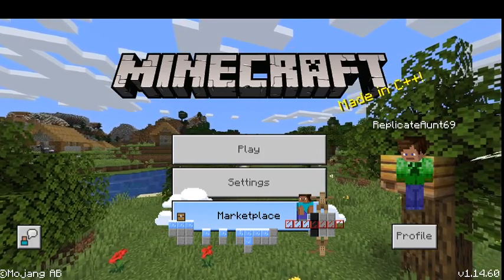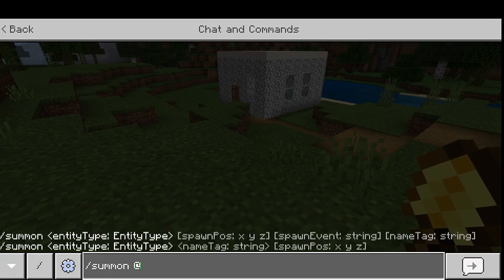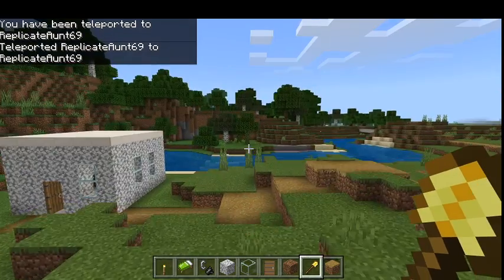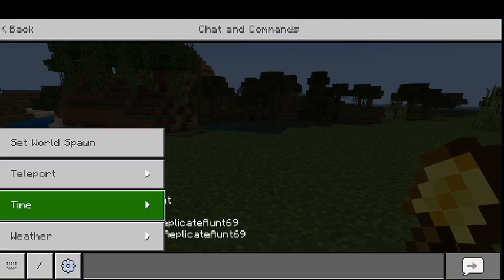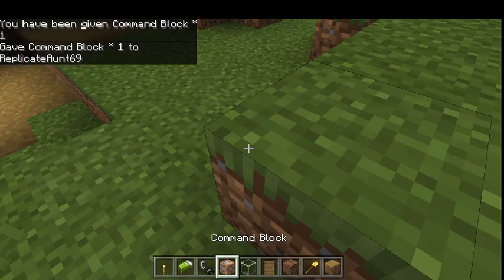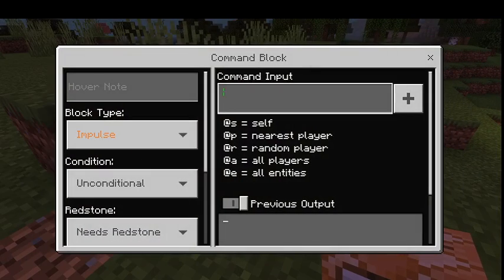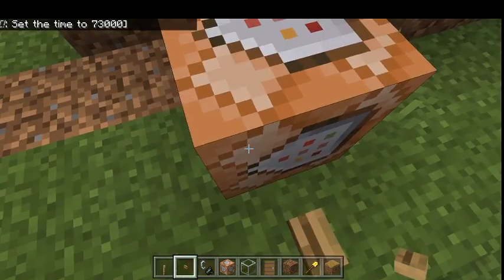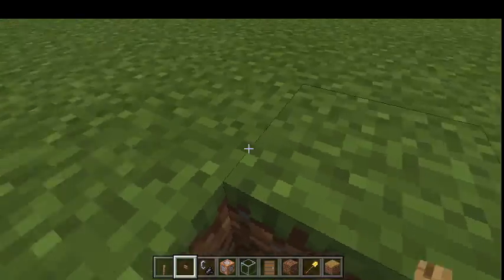How to use Commands in Minecraft PC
Summoning and using Commands in Minecraft PC.
I will be showing you how to use commands and how to use Command blocks in Minecraft PC.